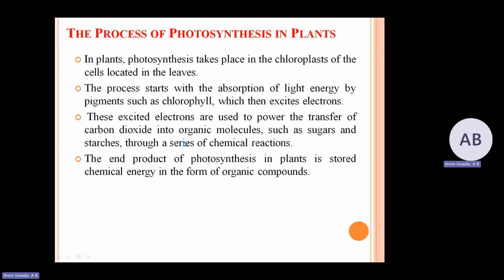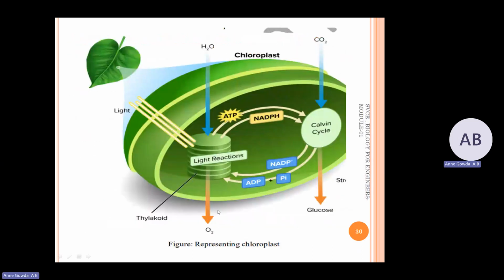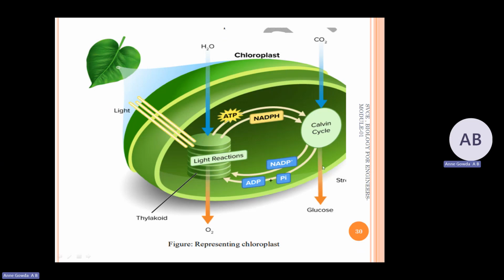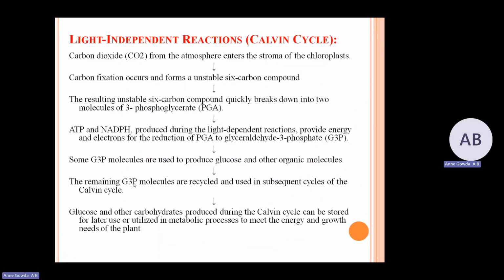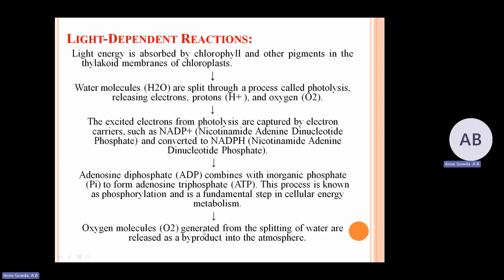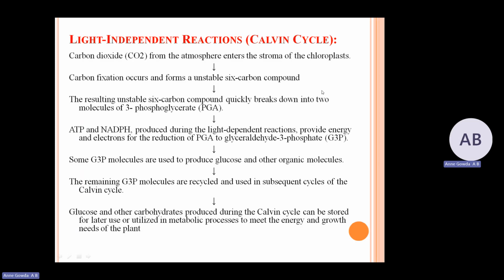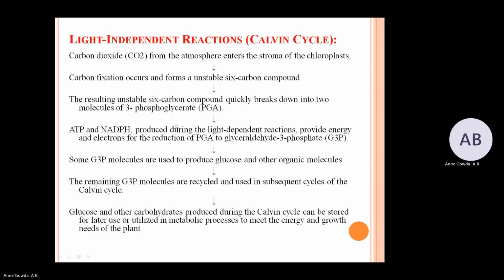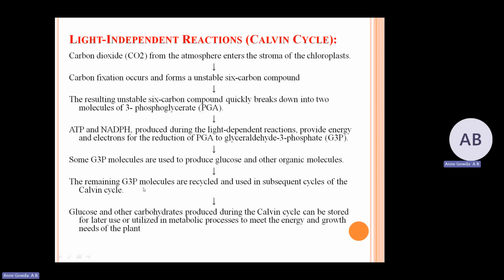Biology for Engineers Photosynthesis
This video describes about light dependent and light independent photosynthesis processes.